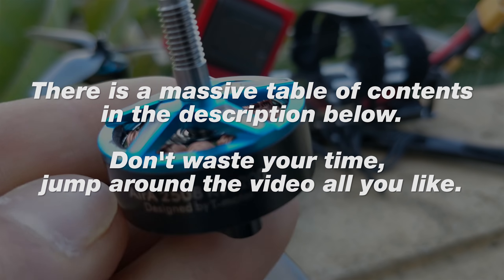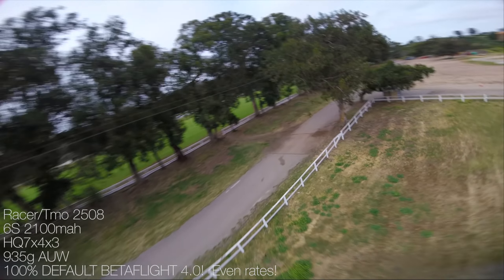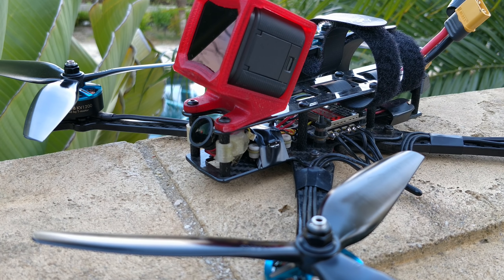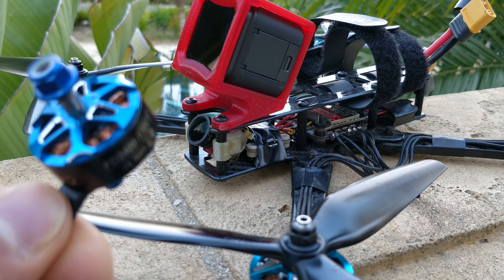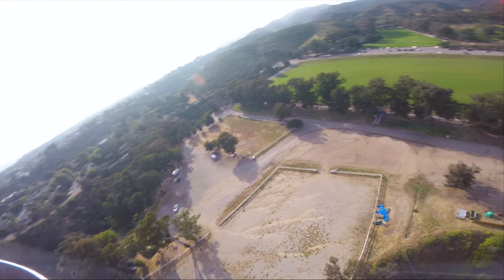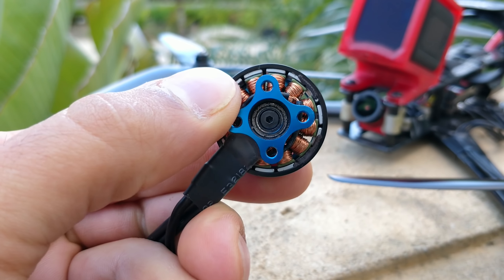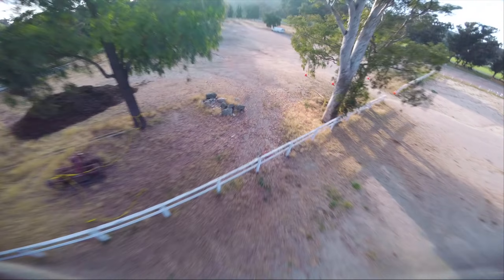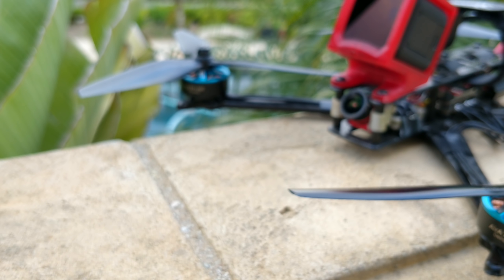7" performance setups and Racerstar T-motor 2508?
Table of Contents:
00:19 - Racerstar/T-motor 2508
03:05 - The 7" quad
04:23 - Why should we do 7"?
08:15 - HGLRC 2408/magnet comparing
10:27 - General feel of 7" in the past
11:57 - Bobble issue with 7"
12:38 - Various prop performances
12:40 - Actual quad performance vs skill
12:52 - HQ 7x3.5x3
14:03 - HQ 7x4x3
14:48 - Lumenier 6.7x3x3 Folding prop
16:06 - Gemfan 7042 twin blade
18:18 - Moving up to 2508
21:01 - Motor size recommendations
22:33 - Flight time of prop sizes
24:15 - Theory of wider vs taller motors

I anticipate trolls about flight time:
Of course you CAN get more flight time from larger props but don't expect double or any significant added time unless there's so much battery on board that it's killing performance.

▼The rest of the 7" quad:
-Hyperlite Glide Floss 7" (will be re-released soon)
935g AUW with 2x 1050mah 6s Pulse packs
FULL STOCK PIDs and filters

Some of these codes can't be found anywhere else because they made them specifically for my channel.

▼ Tips?
-Bitcoin: 1E4XZXoD4rS6MYWVWuenY7Kw2M1YgyNpoQ
-Nano: xrb_1188ek5bd7tb9kw67asnp9o65byuoaxbtpxuznx1ribf75x78awywmakj55f
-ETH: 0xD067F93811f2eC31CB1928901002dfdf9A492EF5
-LTC: La2KWYAjp4VT2Lq2M76pbjzXWvRyjpfCtG